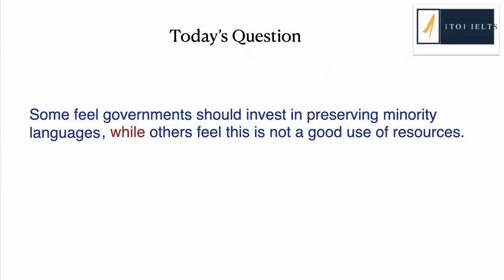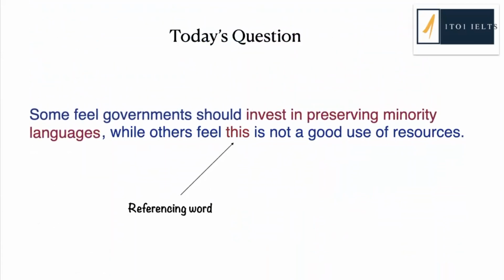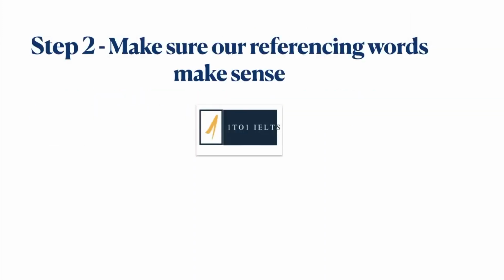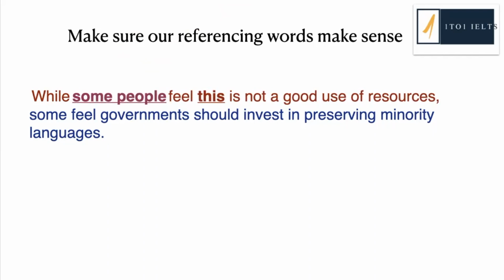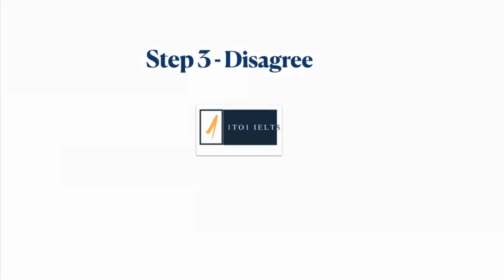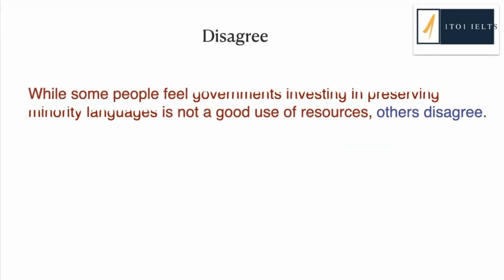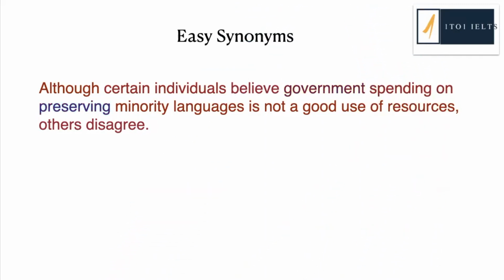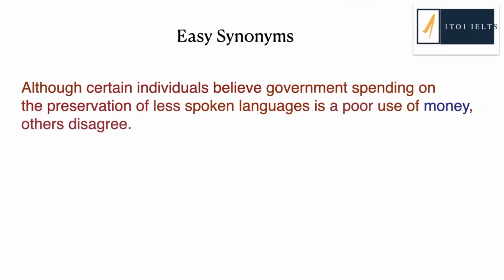Paraphrasing - the NEW SWAP & DISAGREE trick! - IELTS Writing Task 2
In this video, we go over an awesome new technique that helps you change sentence structure and improve your paraphrasing.
We also look at some common synonyms that you can use in your own essays.